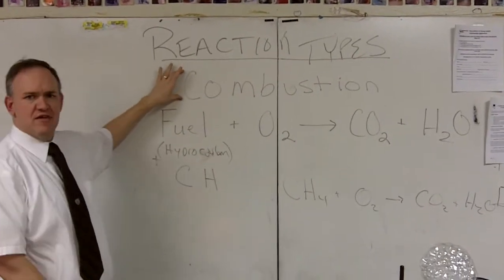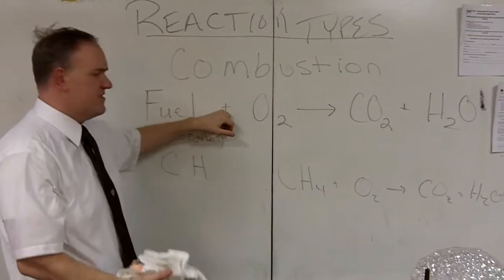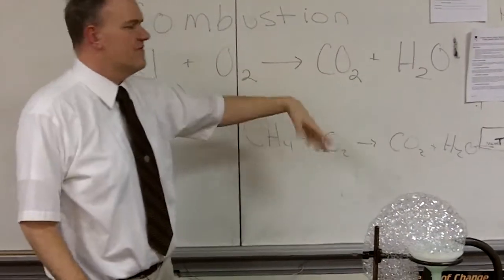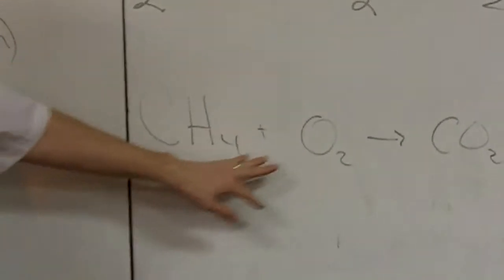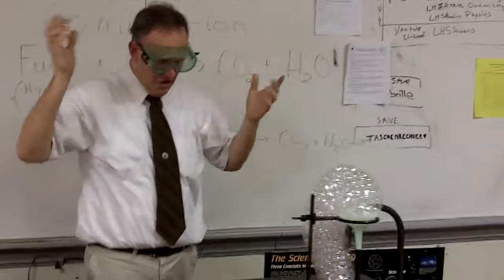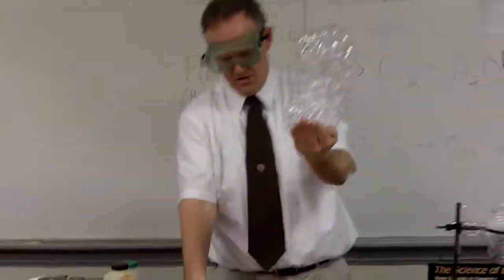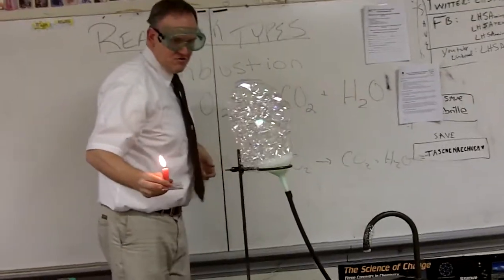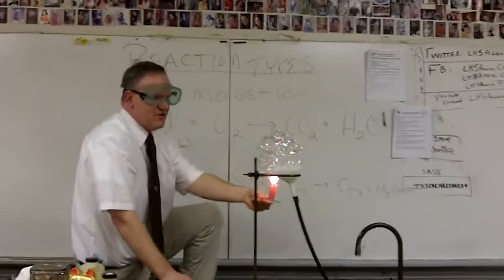Combustion Type of Reaction: Example: Combustion of Methane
Combustion type reactions are introduced and methane combustion is shown as one example.